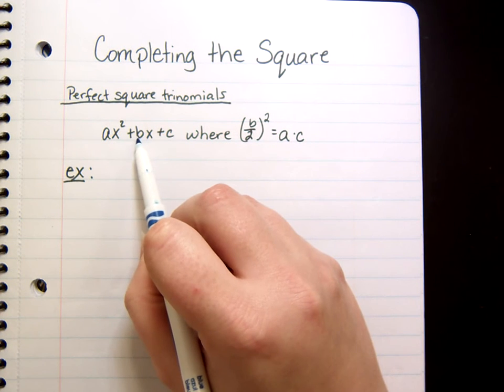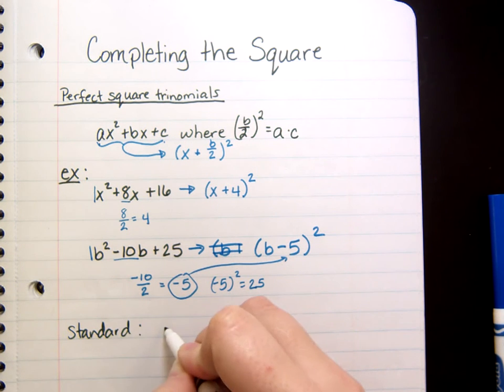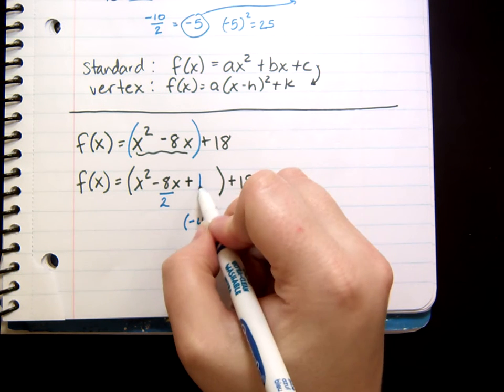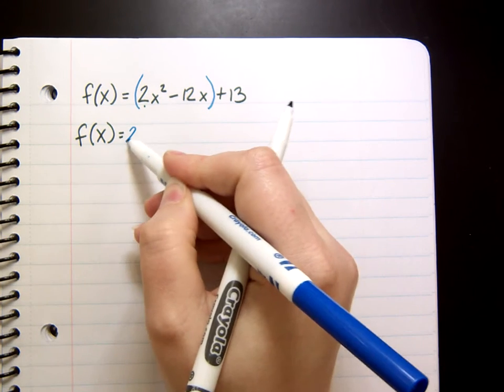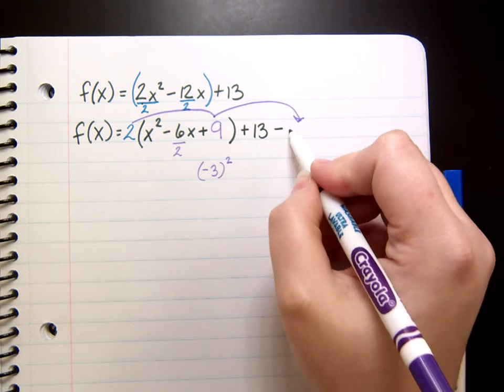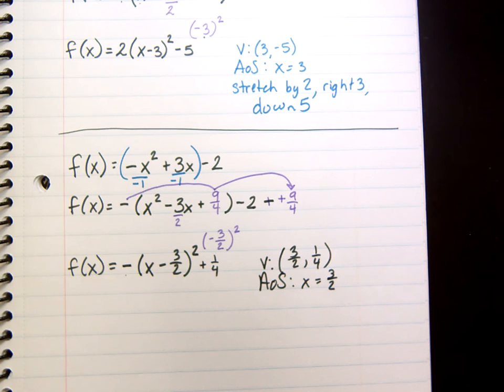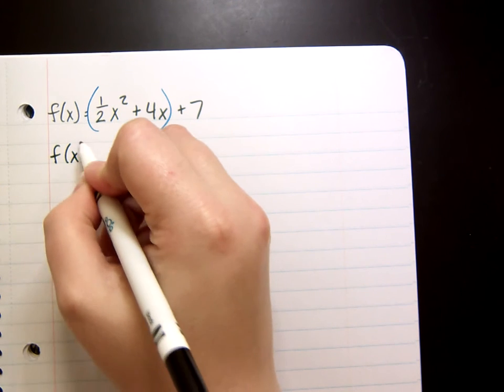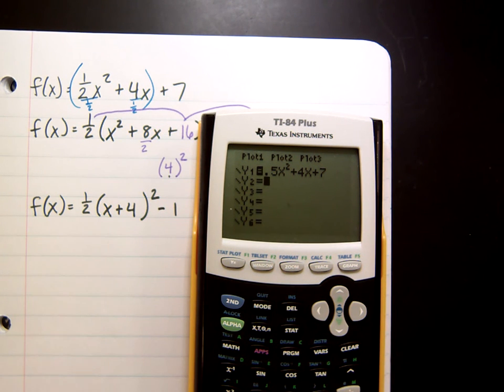Completing the Square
In this video, I show you how to convert a quadratic in standard form to a quadratic in vertex form by completing the square.